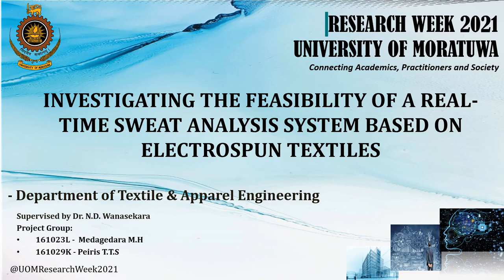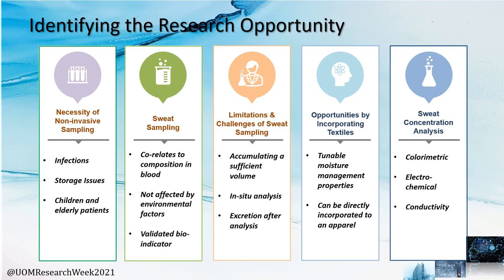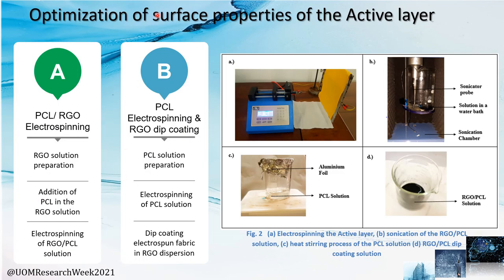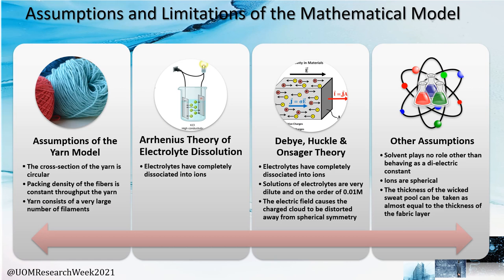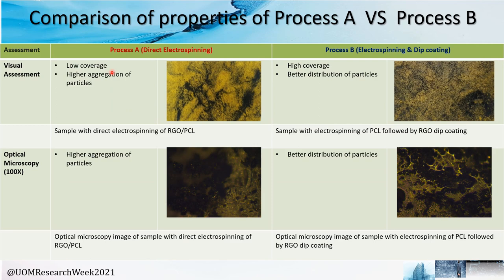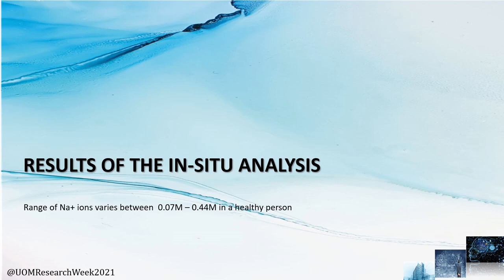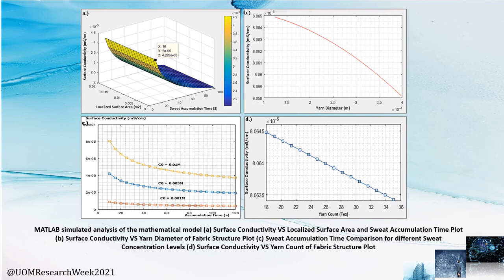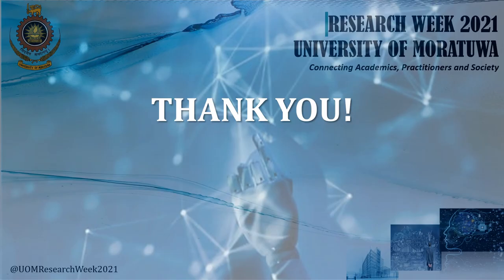Investigating the feasibility of a real time sweat analysis system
Investigating the feasibility of a real time sweat analysis system based on an electrospun textile structure (Medagedara M.H. Pieris T.T.S.)